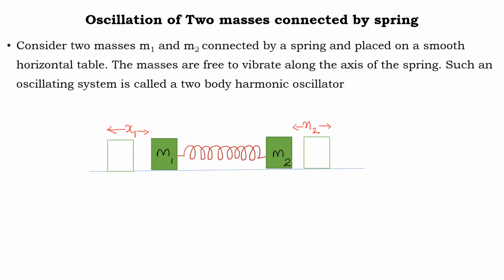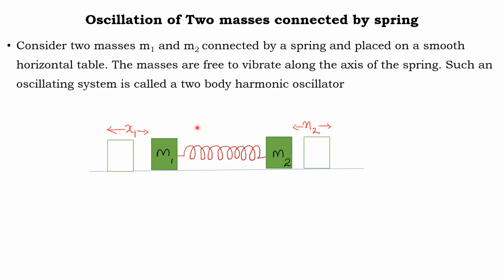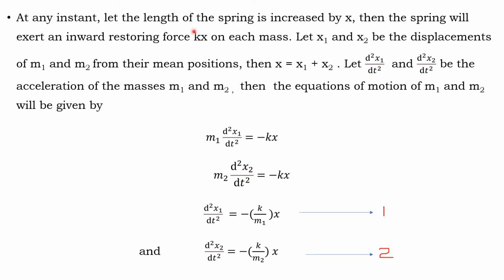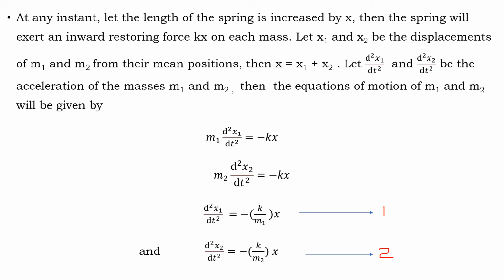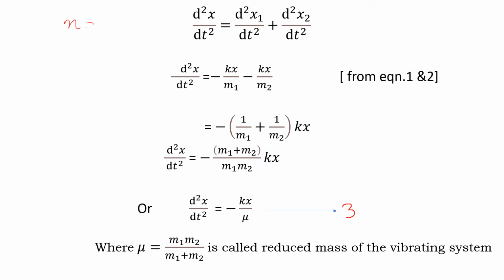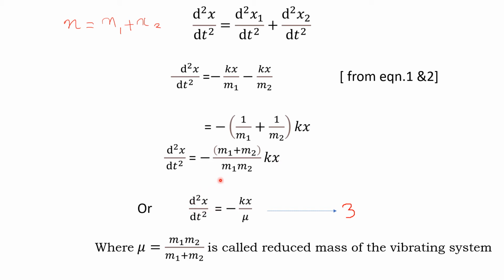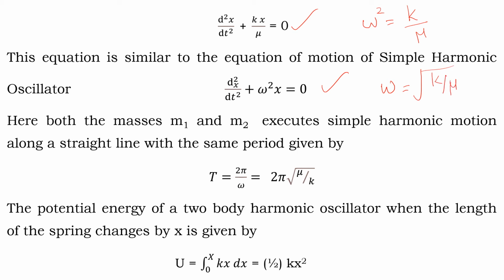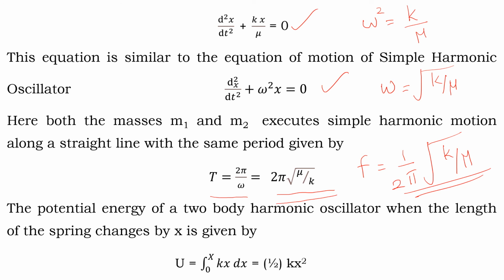Two body Harmonic Oscillator - Oscillation of massess connected by spring